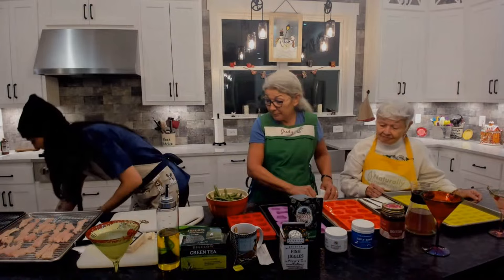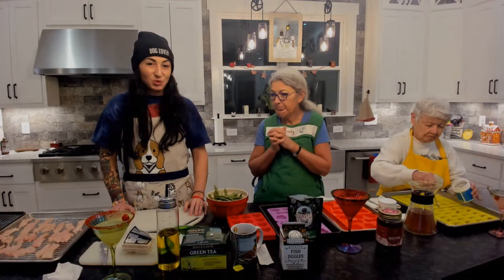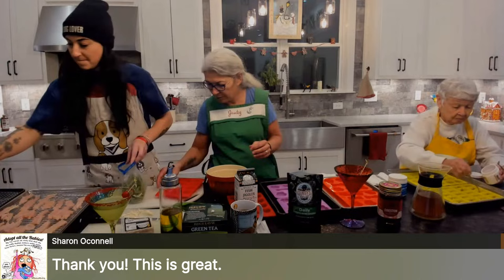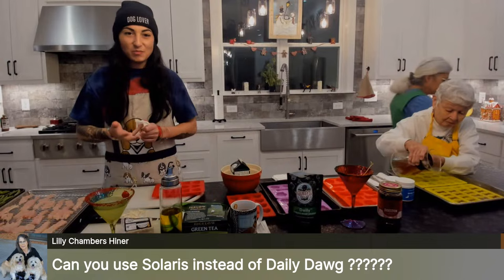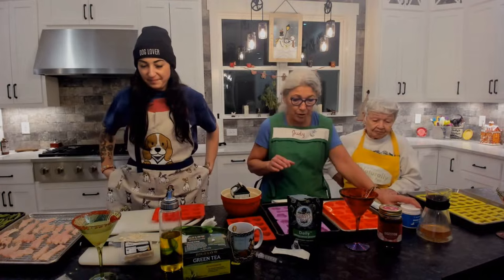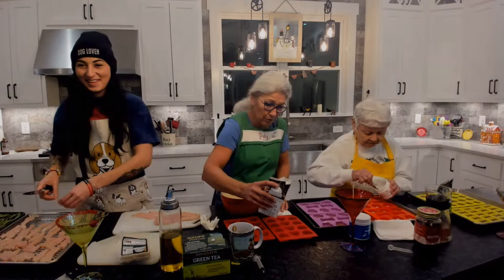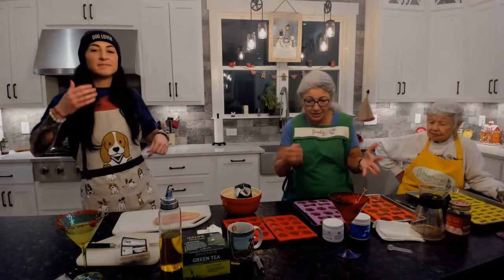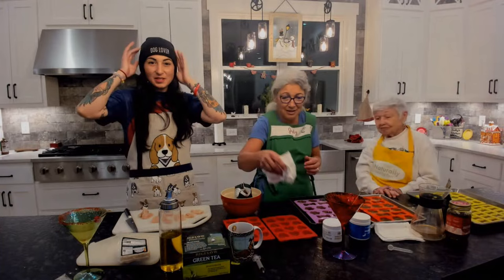Holiday Recipes for Pets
Holiday Recipes with Dr. Judy, Nanny, and Gwen.